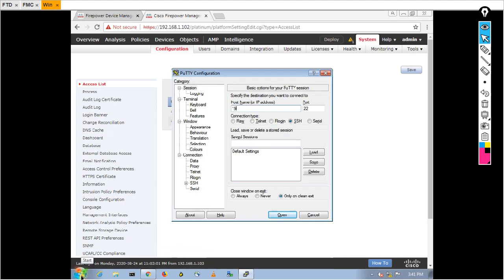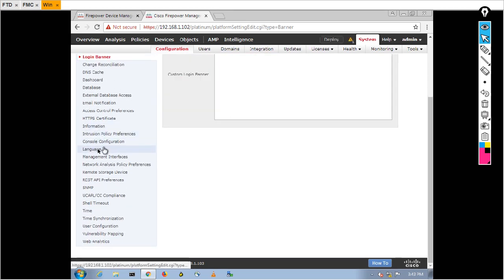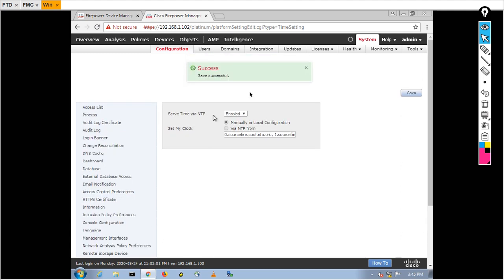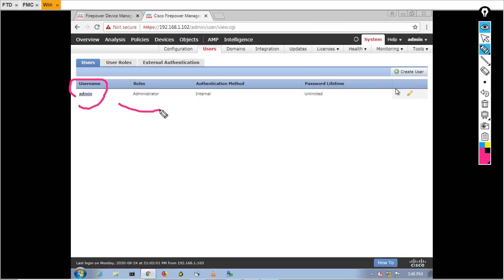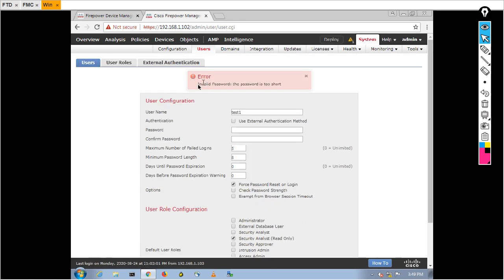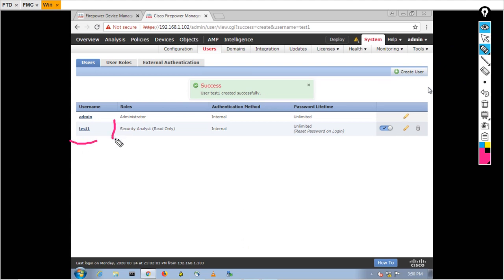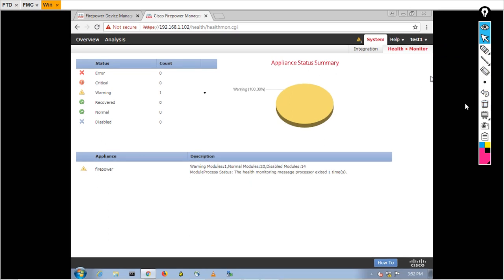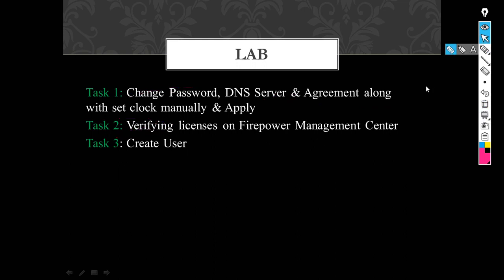Cisco FTD Licensing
In this video, we'll dive into the basics of Cisco Firepower Threat Defense (FTD) licensing. Understanding the licensing model is crucial for effectively managing and deploying FTD in your network. Whether you're dealing with Threat, Malware, or URL filtering licenses, I'll provide a clear overview to help you navigate the options and ensure your security infrastructure is fully optimized.

📚 Placement Programs:
CCNA + CCNP Combo

📘 Cisco Courses:
CCNA Course 200-301

🔥 Firewall Courses:
F5 LTM v13

☁️ Cloud and Security:
AWS Associate